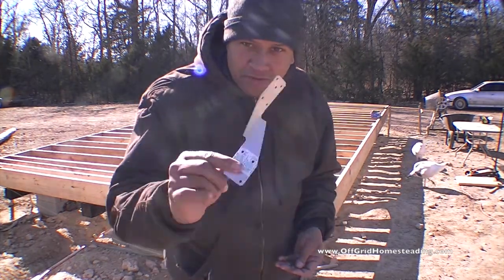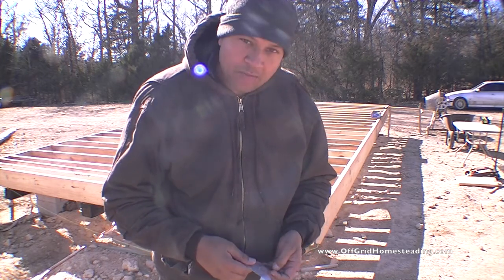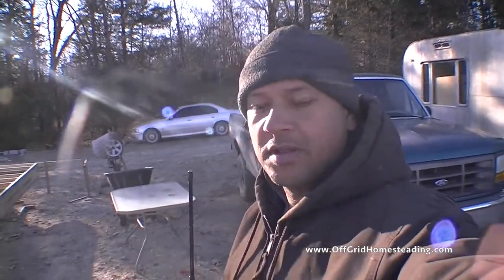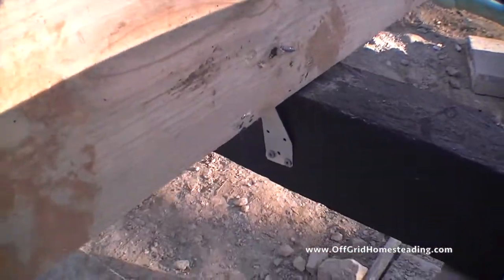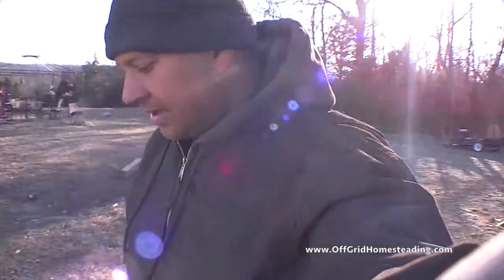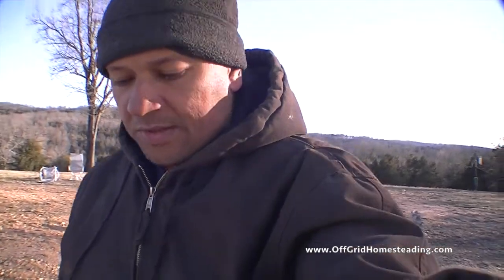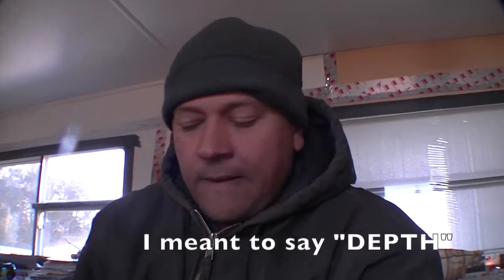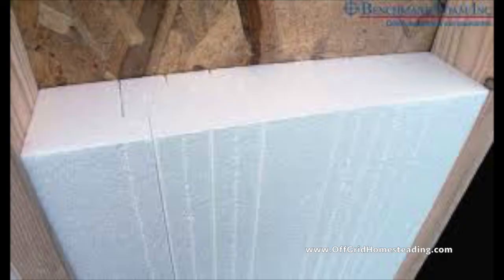OGH - Attaching Simpson Strong-Tie Hurricanes Straps to Beams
Today we install Simpson Strong-Tie Hurricanes Ties to the Beams.  I only got 1/2 of the install completed as it was cold and my arm was starting to hurt from all the hammering!

There are 5 parts--- but the other 4 parts require membership to the magazine.

Then you can get access to the following 4 other sections:
They are listed here: